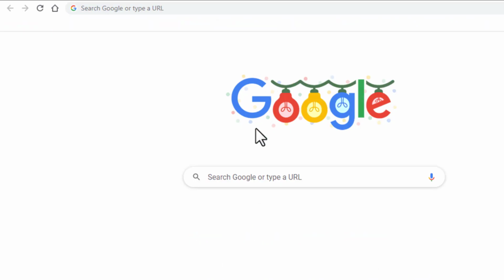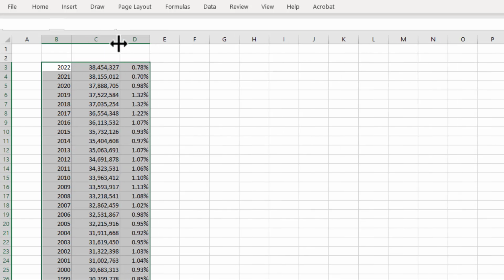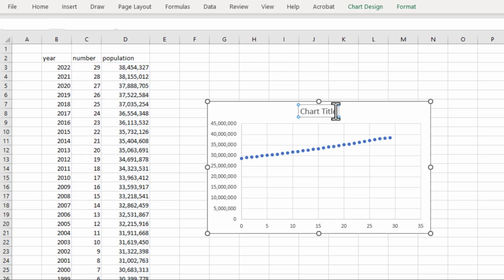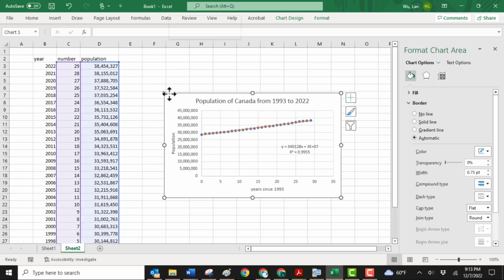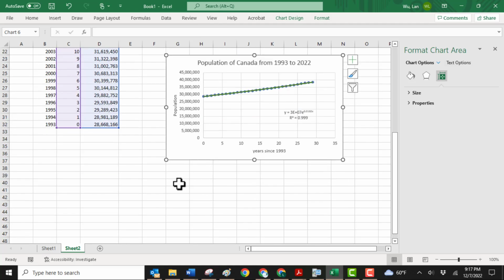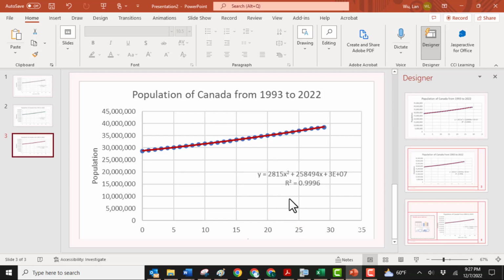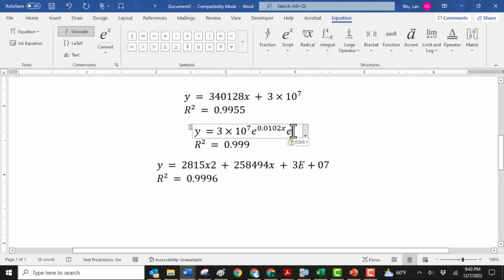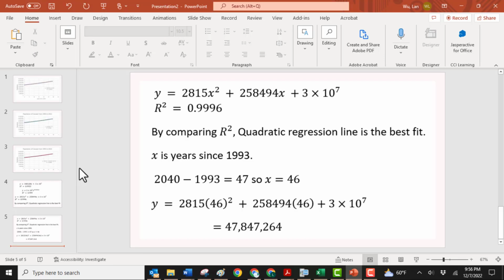Excel: Project for Population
Regression line by Excel